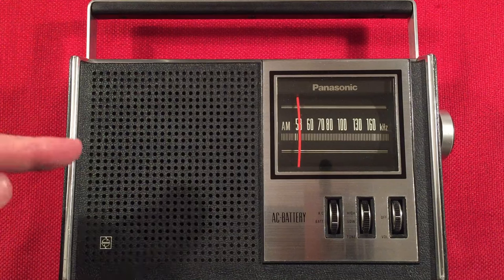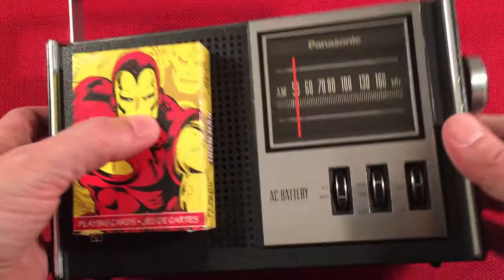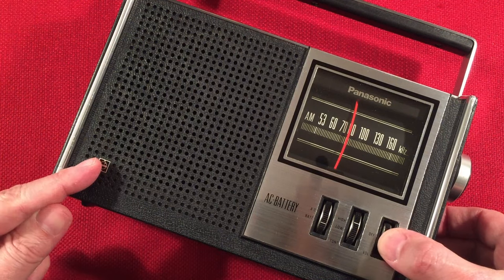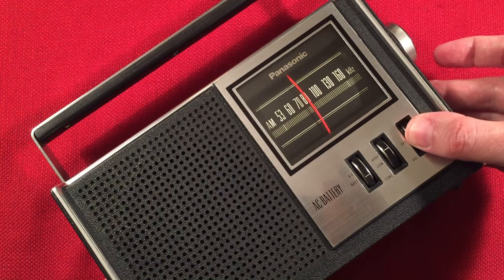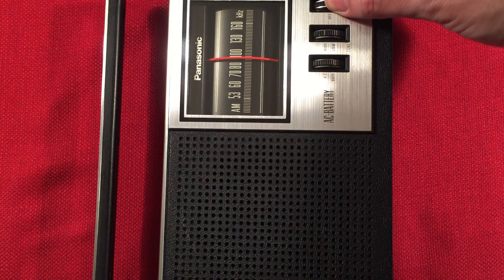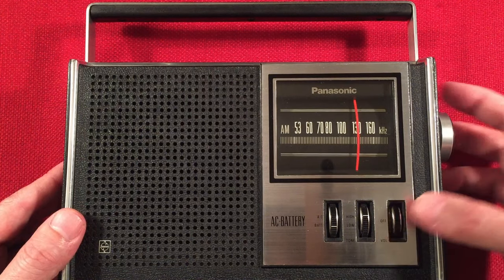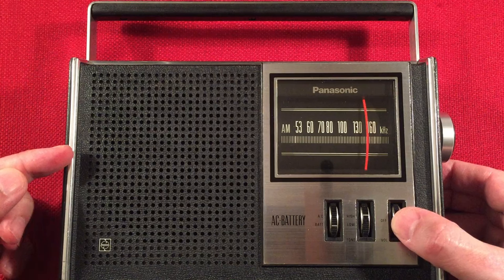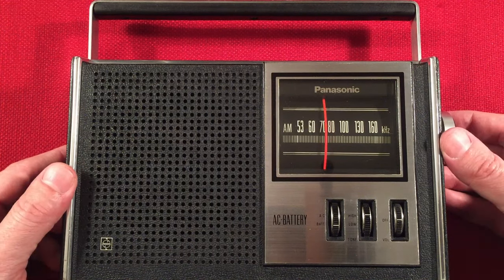Panasonic R-1551 Classic AM Radio Explore Evening AM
The Panasonic R-1551 AM Portable Radio is the Classic Tuner you Want :)  AC/DC Operation, Larger Speaker, Curved Dial, Metal Handle,  Tone Control, and Smooth Analog Tuning make for a Enjoying Trip down the AM Band.  During this Exploration Evening Tuning Session I employ the use of a Terk Advantage Passive Loop to help Bring in the Most Distant Stations.

(paid link below) As an eBay Partner, I may be compensated if you make a purchase.

Overall, an Awesome 1970's Portable that can be Used on a Daily Basis.   Nothing Beats a Classic.

Special thanks go out to my Cornerstone Supporters:
Peter Atkinson
floredon
Jon B
Gary B
Don B
Paul B
Rita B
Eric C
Renard D
Chuck E
Loretta J
Michael M
Mac R
Richard T
Bill W
Raymond V